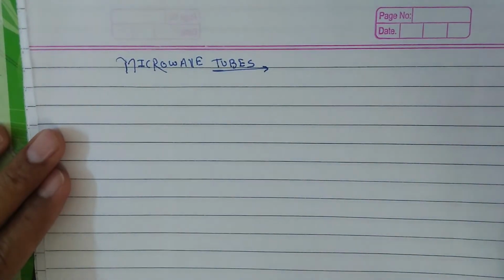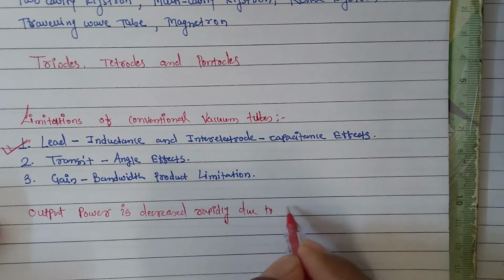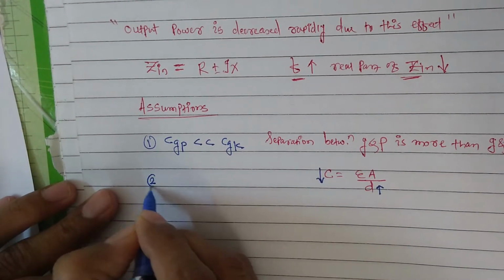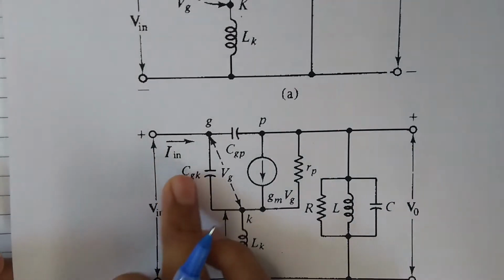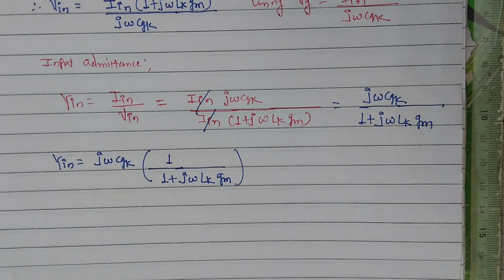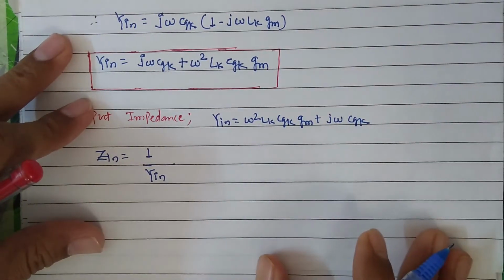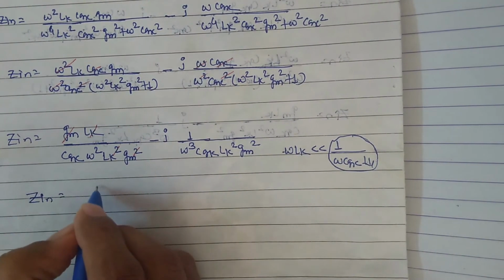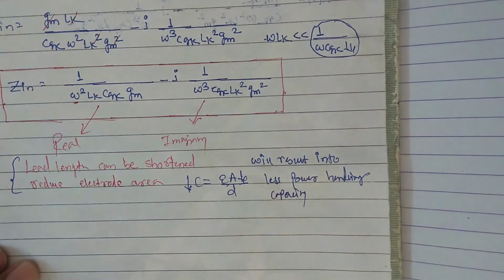Limitations of Conventional Vacuum Tubes: Part-I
Lead Inductance and Interelectrode-Capacitance Effects in Conventional vacuum tubes.